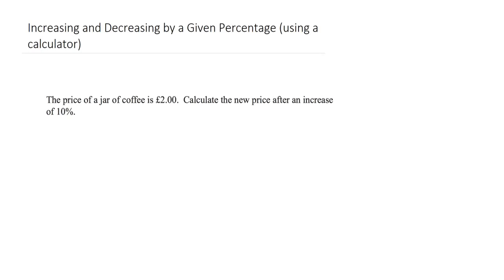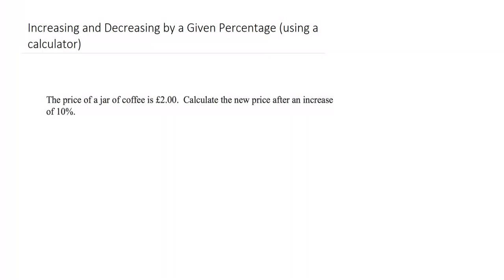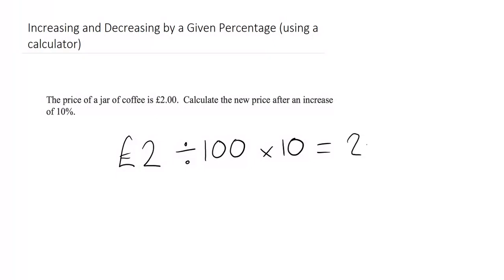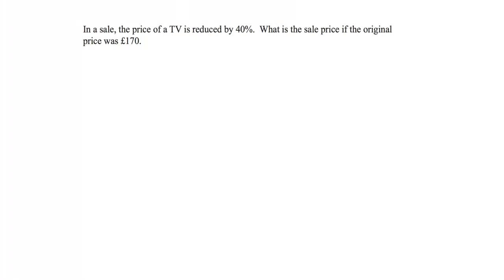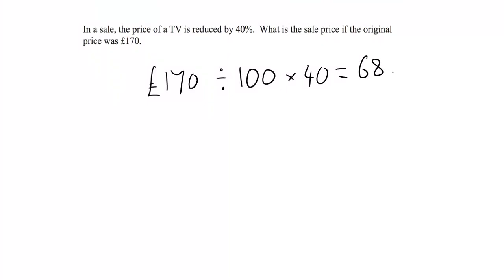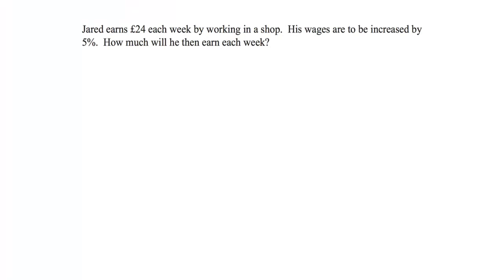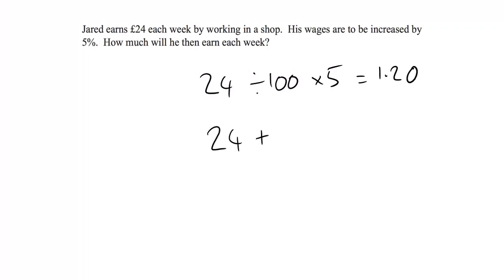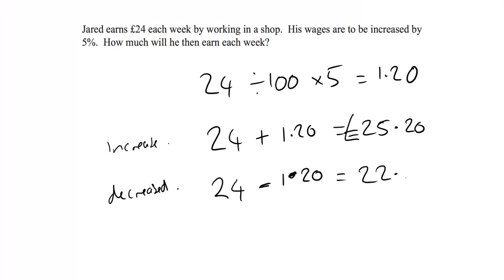Increasing and Decreasing by a Percentage (Calculator)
This video explains how to increase or decrease a given amount by a specific percentage by adding or subtracting.